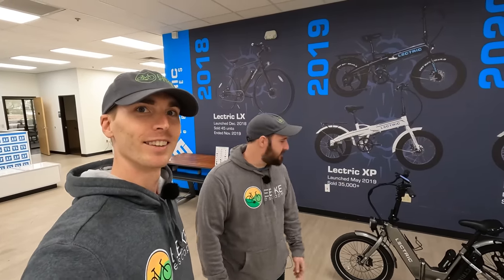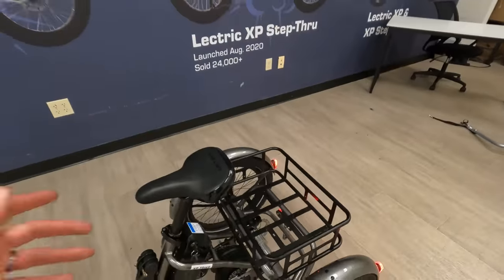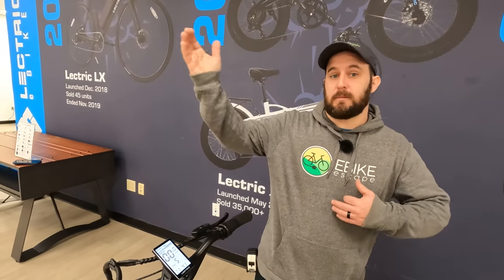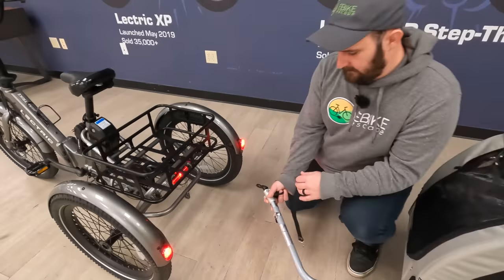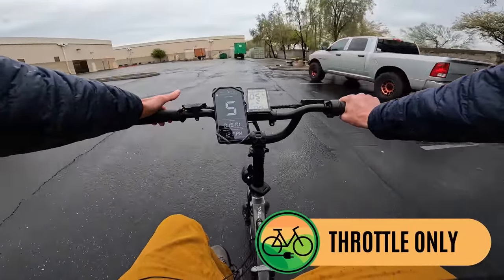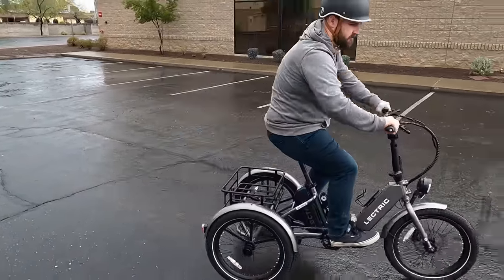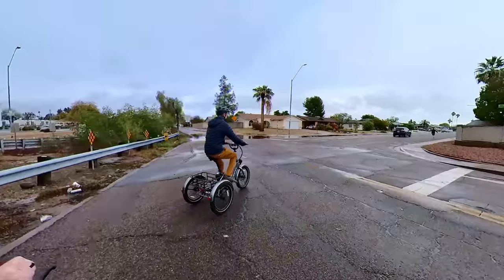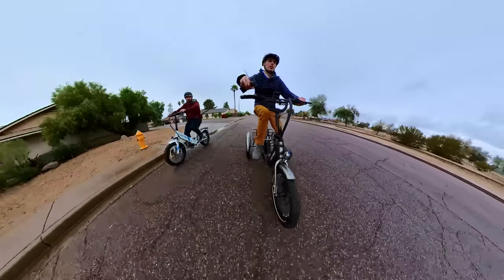Lectric XP Trike Review: The Most Affordable Electric Trike!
00:00 Introduction to the Lectric XP Trike
01:02 Lectric XP Trike Overview
01:51 Lectric XP Trike Release Date
02:27 XP Trike Front End (Brakes, Tires, Fork)
04:00 XP Trike Cargo Capability and Stand-Over Height
04:53 XP Trike Handlebars and Stem
05:31 Folding the XP Trike and Dimensions
06:02 XP Trike Cock Pit (Grips, Brakes, and Controls)
07:29 Lectric XP Trike Beginner Mode
09:25 XP Trike Battery Removal and Specs
10:55 Lectric XP Trike Seat and Rider Height Recommendation
11:30 XP Trike Rear Lights and Trailer Hitch
12:23 XP Trike Motor and Drivetrain
13:02 XP Trike Rear End Close-up (Rear Differential)
14:18 Lectric XP Trike Throttle Only Testing
17:09 Lectric XP Trike Pedal Assist Level Testing
19:07 Lectric XP Trike Stability Testing
20:44 Lectric XP Trike Hill Climb (Throttle Only)
23:10 Lectric XP Trike Concluding Thoughts